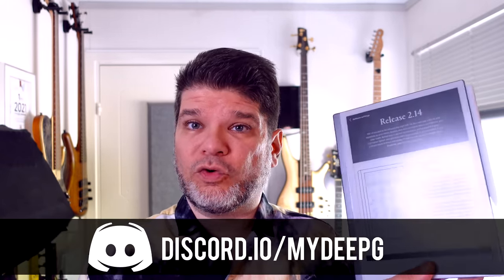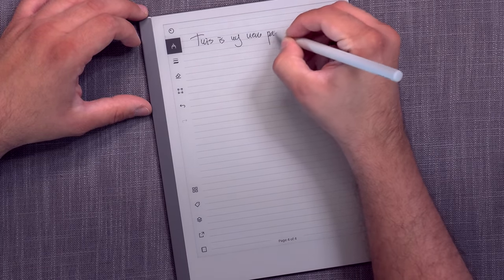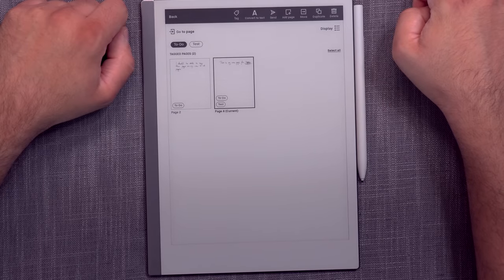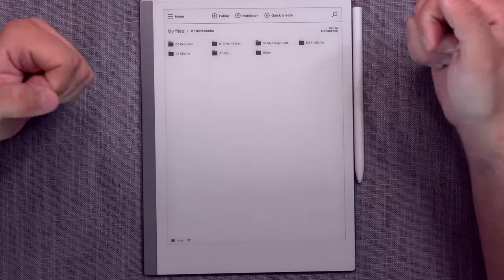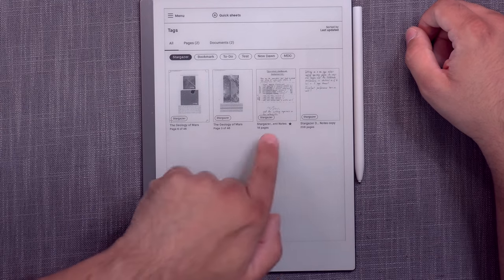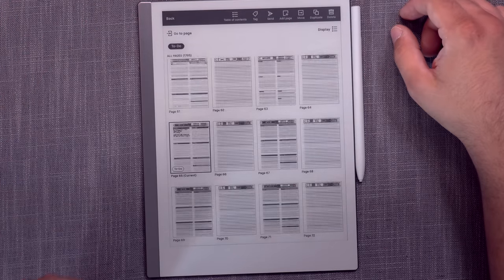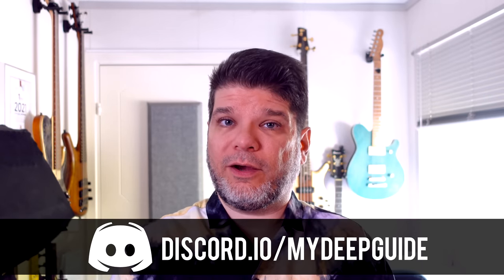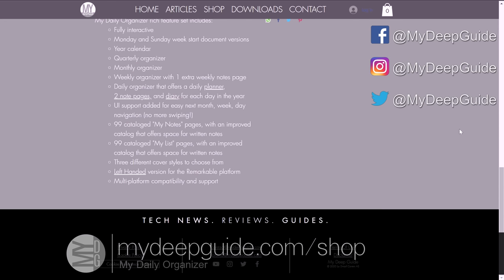Remarkable 2: Update 2.14, Features Overview (The Tag System)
00:00 - Intro
02:08 - What Are Tags?
04:32 - How Do I Use Tages?
07:03 - Tags As Bookmarks
08:32 - Tagging Documents, Notebooks, And Folders
14:55 - Update 2.14 Summary

Update 2.14 for the Remarkable platform is here, and it brings a long-awaited functionality, a comprehensive, yet easy-to-use Tag System! Let's check it out :)